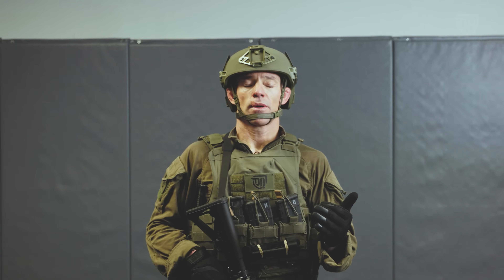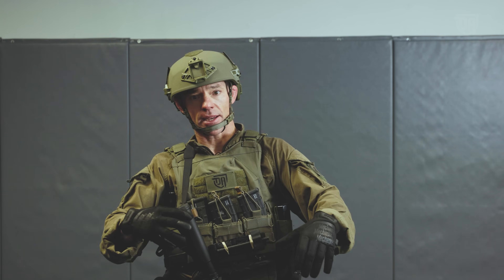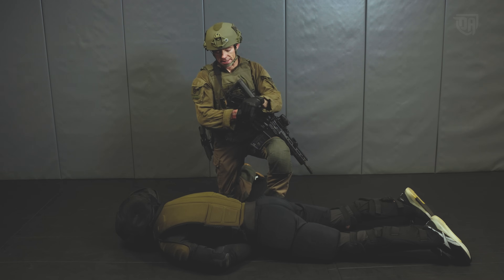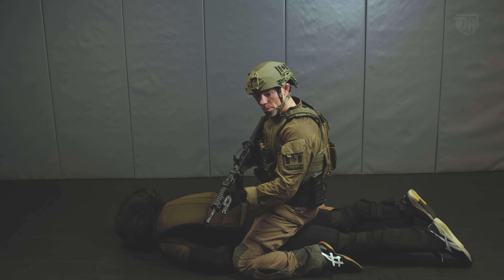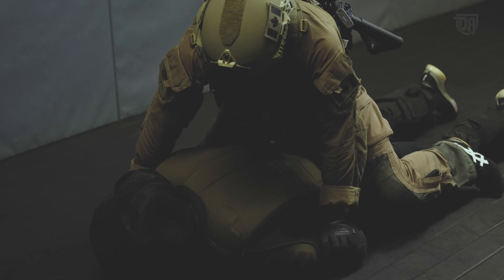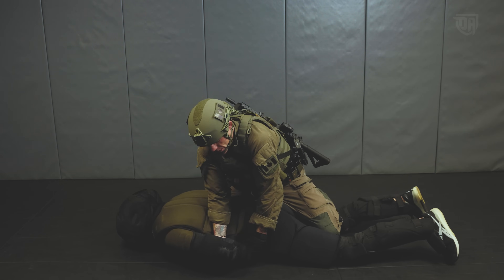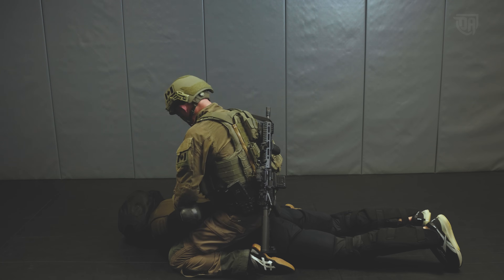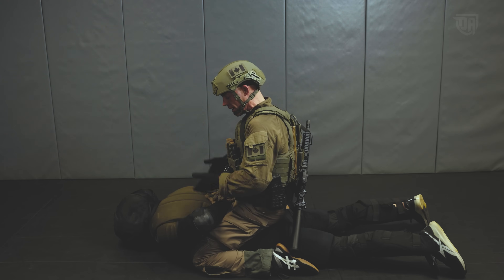Former JTF2 Assaulter CQB Technique: Cuffing A Non-Compliant Subject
Cuffing a non-compliant subject can be a difficult task. Here are some ways to go about dealing with someone who is hiding their hands, or is overall non-compliant. Can be applied in most situations, CQB, etc.